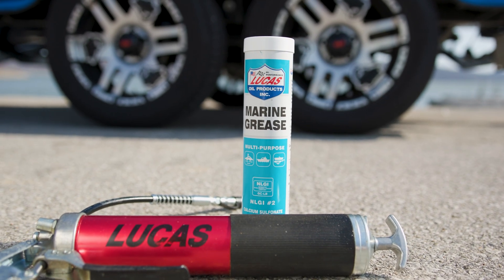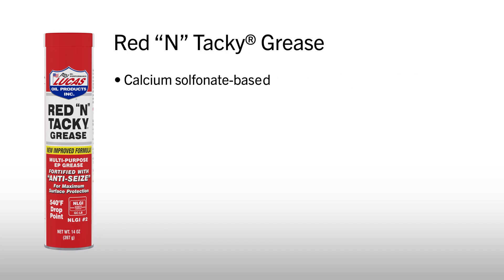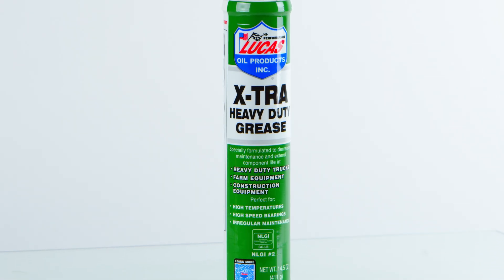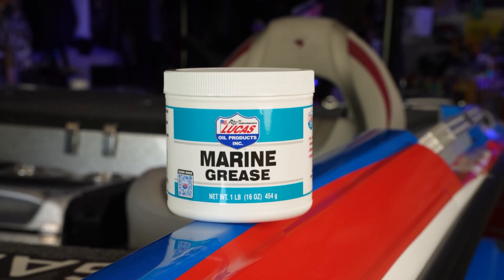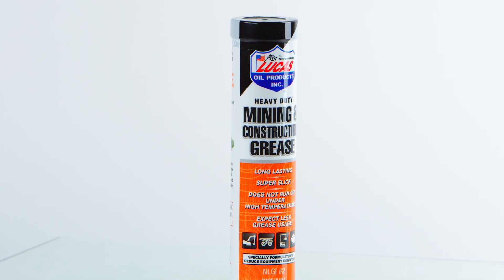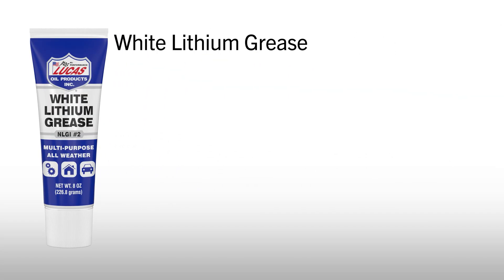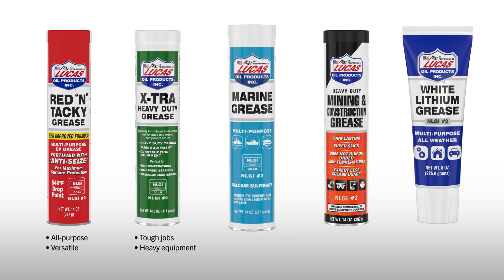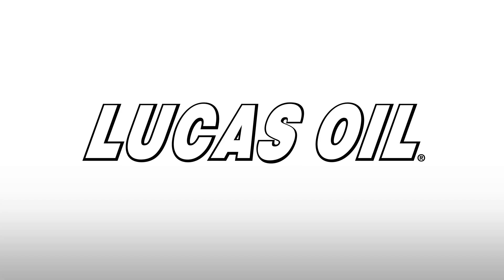How to Choose the Right Grease for Your Project | Top 5 Lucas Oil Greases Explained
Not sure which grease to use? In this video, we break down the top 5 Lucas Oil greases—Red "N" Tacky®, X-TRA Heavy Duty, Marine Grease, Mining & Construction Grease, and White Lithium Grease—so you can pick the perfect one for your vehicle, equipment, or project.

✅ Learn what each grease is made for
✅ Discover key differences in performance
✅ Get expert advice on choosing the right formula

Whether you're working on automotive, marine, heavy equipment, industrial machinery, or general-purpose lubrication—Lucas Oil has you covered.

🔧 Watch now and make sure you're using the best grease for the job.

Jump to a section:
00:00 Intro
00:17 Red "N" Tacky® Grease
00:50 X-TRA Heavy Duty Grease
01:13 Marine Grease
01:37 Mining & Construction Grease
02:00 White Lithium Grease
02:20 Review: Which Grease is Right For You?